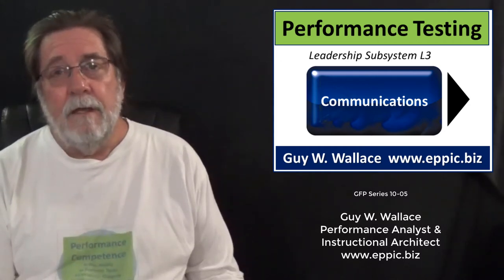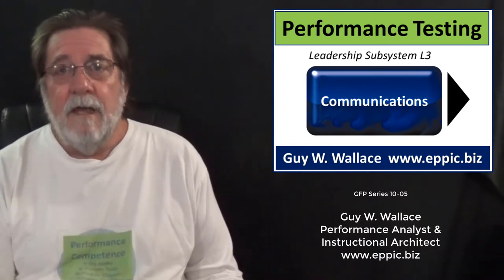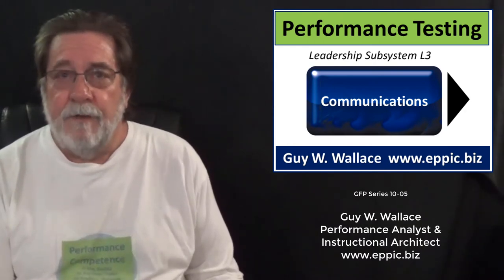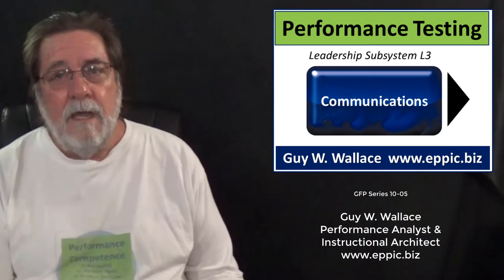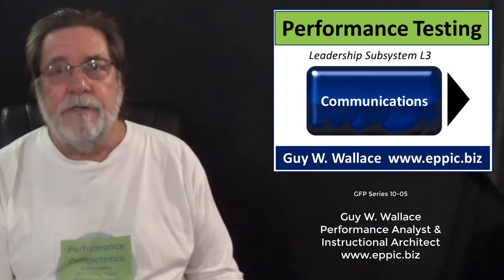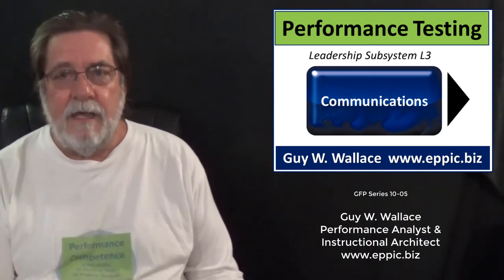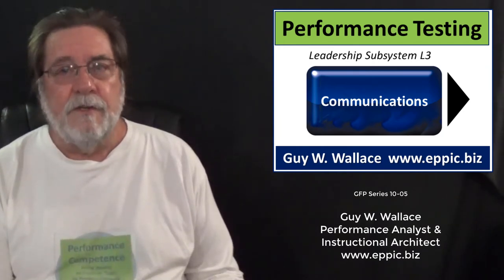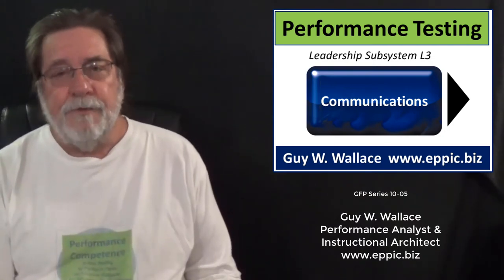Performance Testing Systems 05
Leadership Subsystem 3: Communications result in all participants and management being kept aware of the status and results of the Performance-based Employee Q/C System. The Administrator is responsible for posting information on a website Blog, bulletin board, etc. and for sending out specific communications to individuals and groups who must be made aware of changes, new policies, or specific results.

As always, adequate communications that create awareness, knowledge, and skills, is key to the success of any critical system, such as a Performance Testing system.